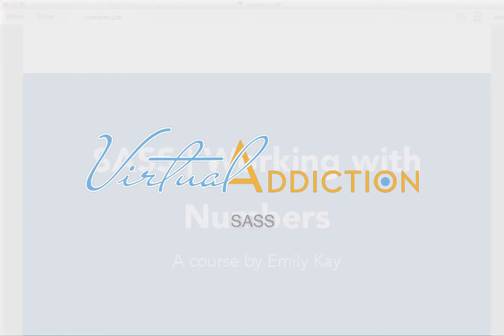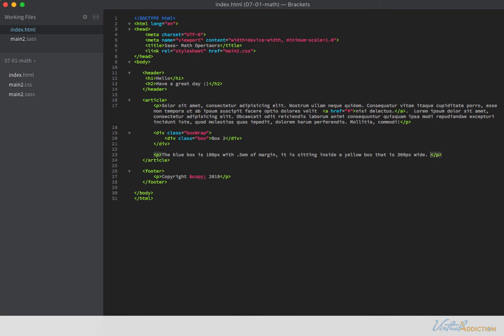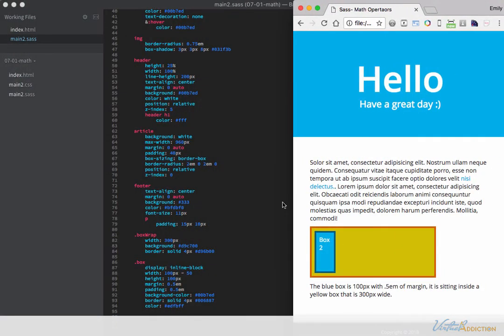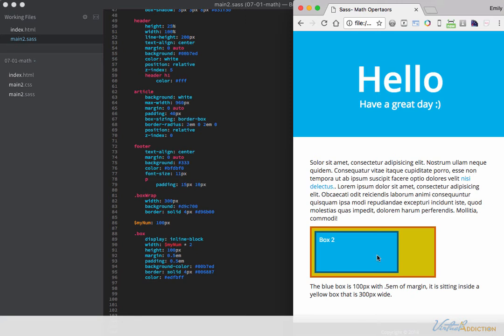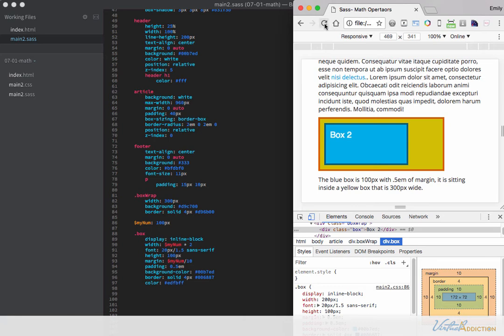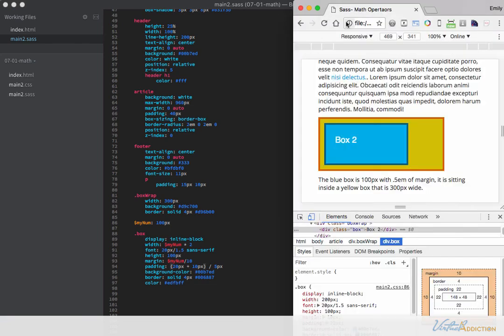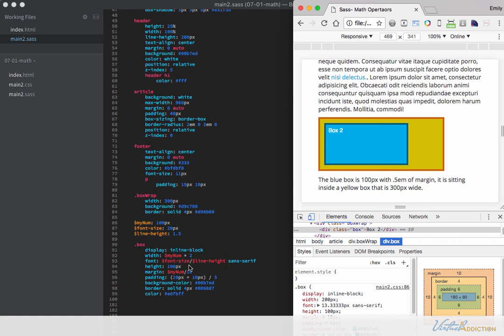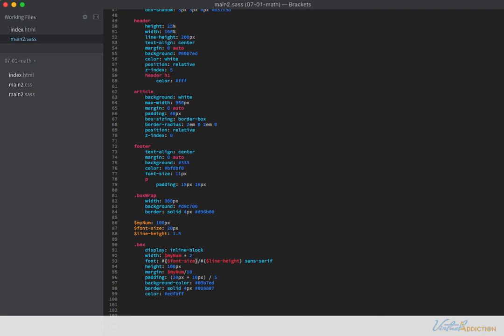SASS | math operations